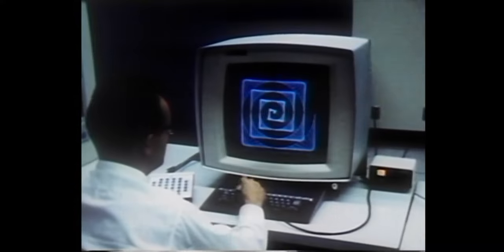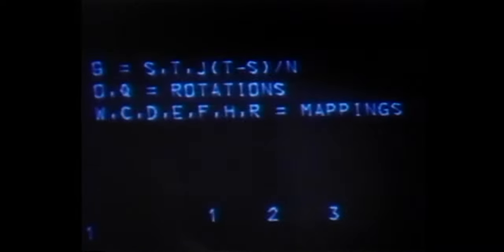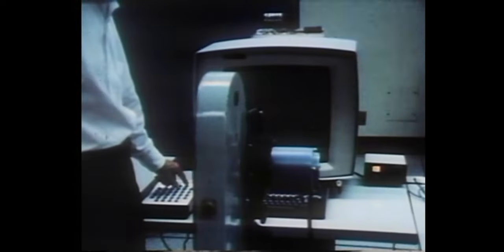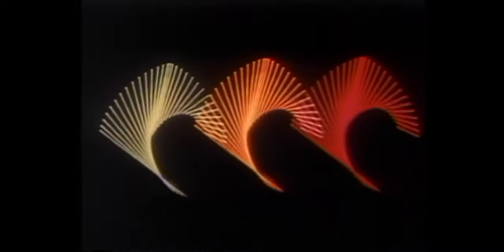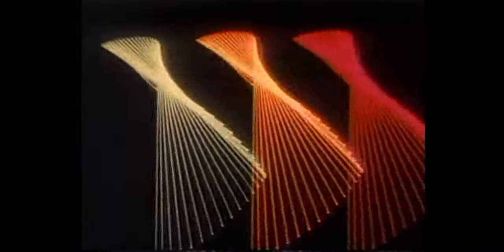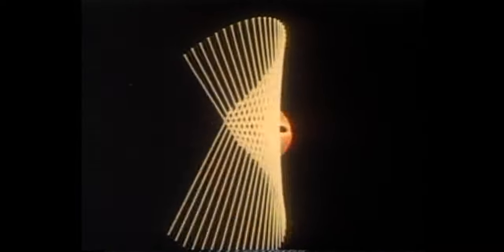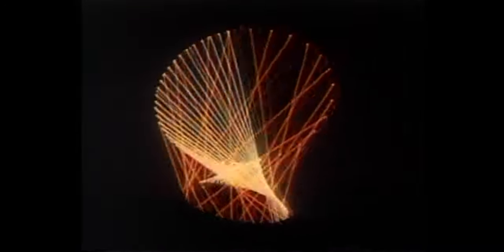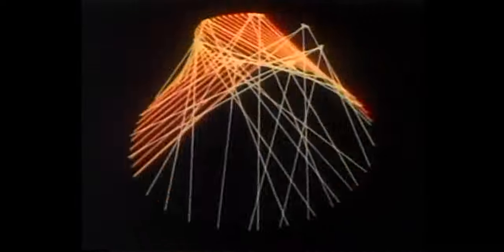Experiments in motion graphics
In this documentary film exploring his working processes, John Whitney explains some of the techniques and philosophies involved in programming and animating his computer-made abstract films. He attempts to define his new art of 'motion graphics' by comparison with music and language. As well as an intriguing investigation into his work, this film is a visual feast of his remarkable dynamic abstractions.